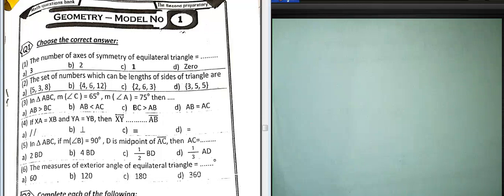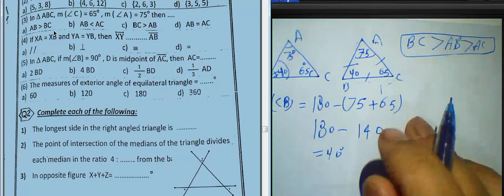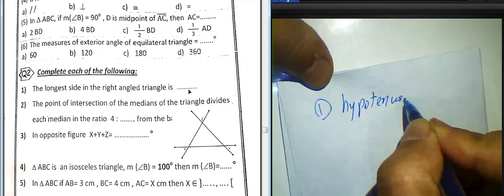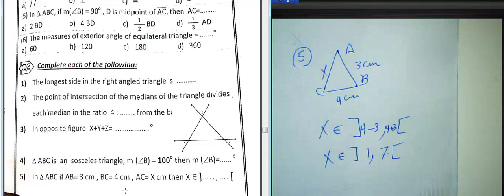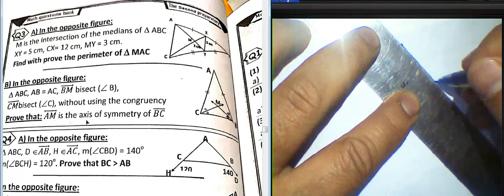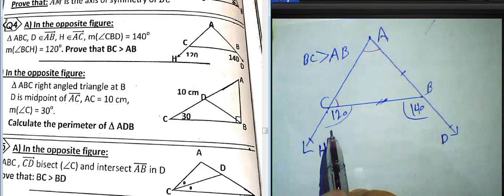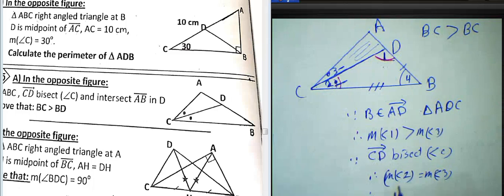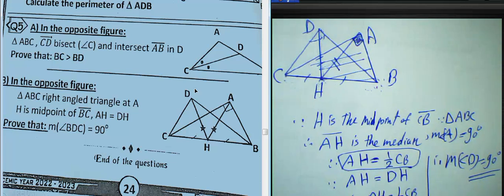حل نماذج التوجيه ماث الصف الثاني الاعدادي ترم اول للغات 🔥 رياضيات MATHS 2🔥PREP 2💪 GEOMETRY هندسه شرح